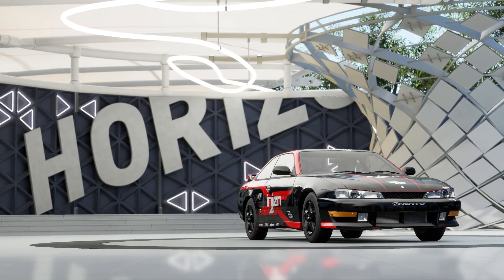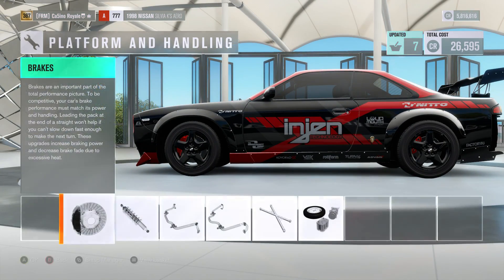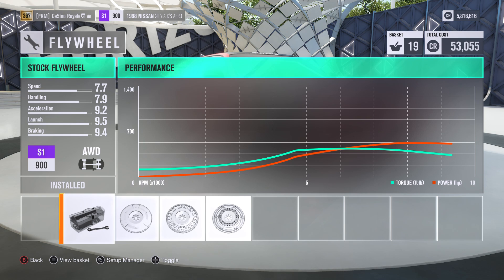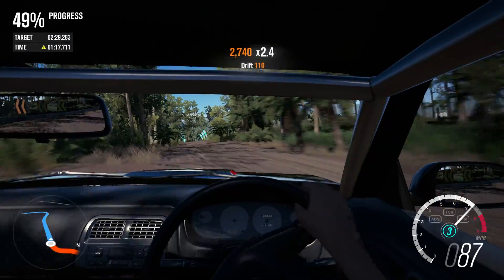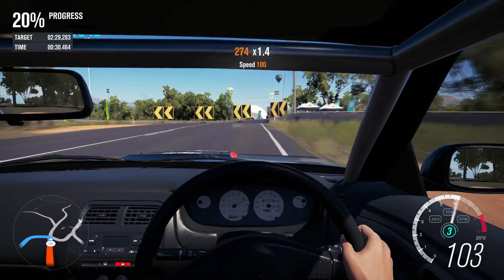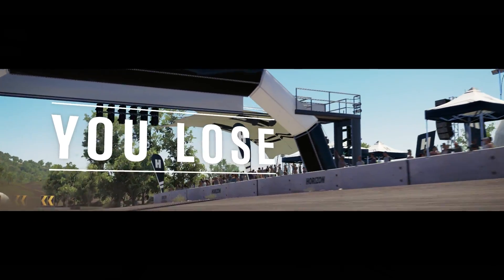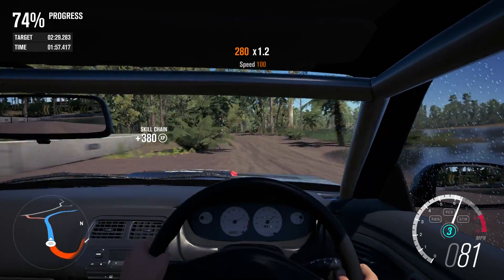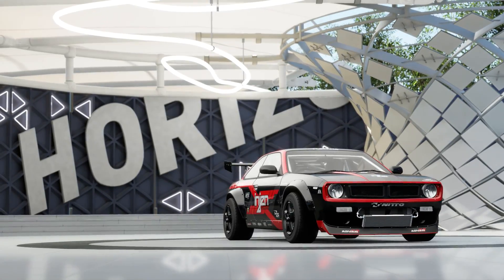Forza Horizon 3 Rally Car Build 22nd Way To Kill A Silvia (Nissan Silvia S14)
Our first liberty bunny takes on the rally stage, but will i be able to resist the temptation of destroying another S14 ?